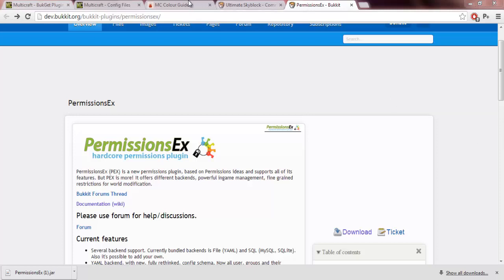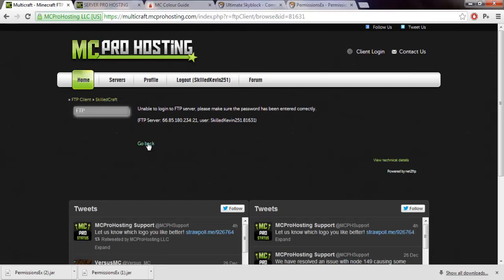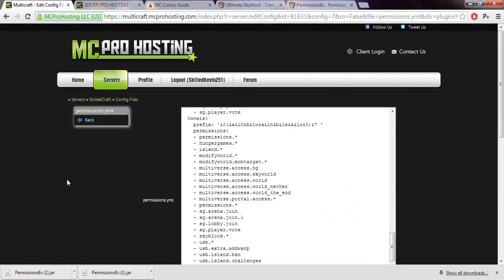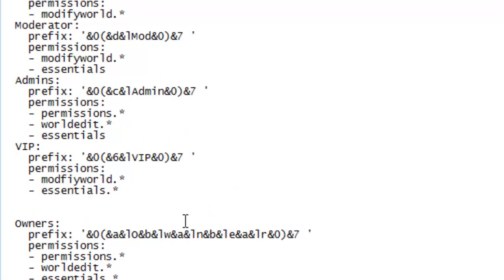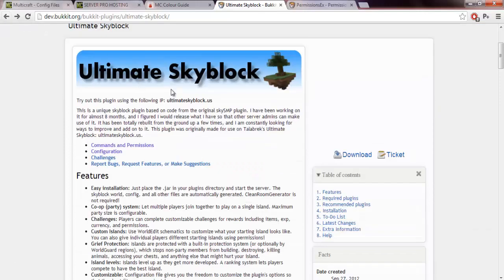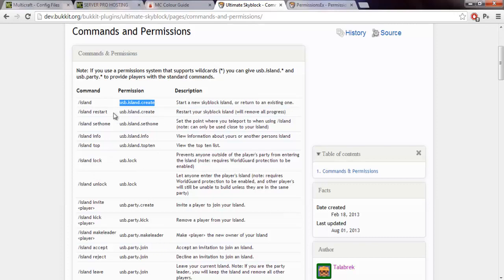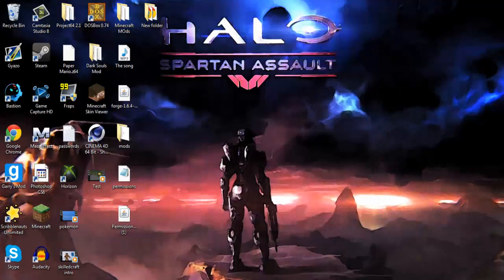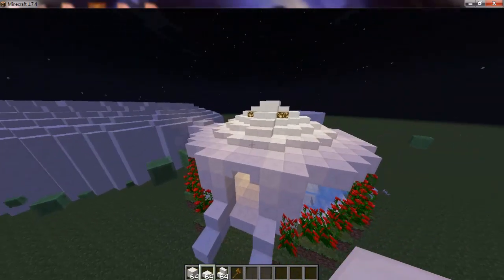PermissionsEX Bukkit Plugin How to Install and Configure 1.21.5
This is a commentary guide to how to install and configure the PermissionsEX Bukkit Plugin for a 1.11 server and possibly lower.

This tutorial was made during 1.7, but still works fine in 1.11.

YES. This is an Adfly link. I made this file custom. I'm not making much, if any money off of this Adfly link. Please don't complain in the comments. Enjoy.